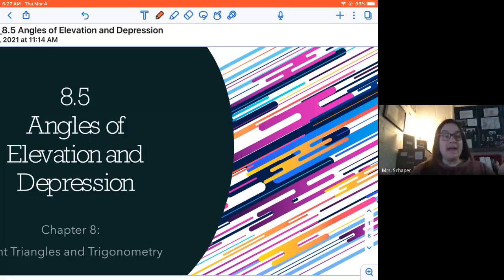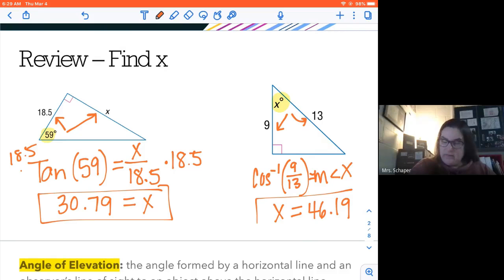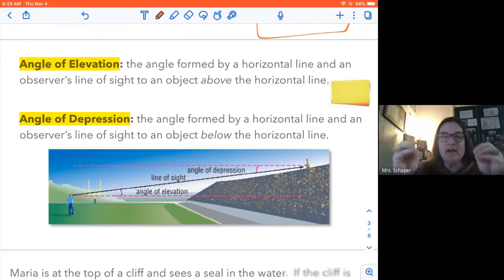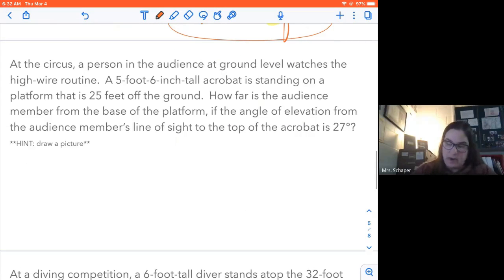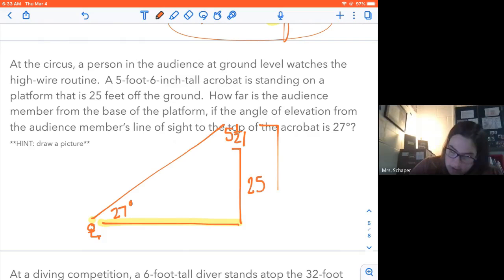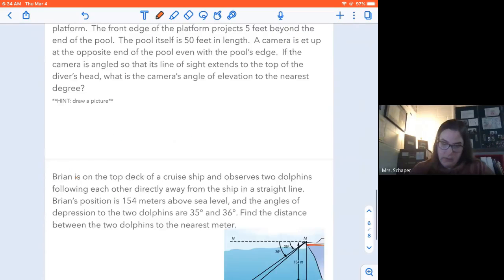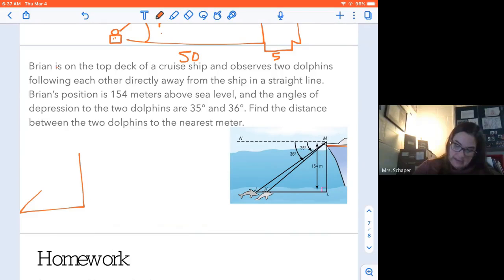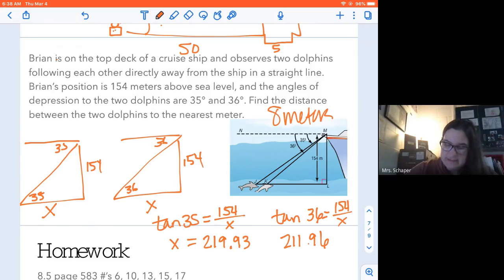2021_8-5 Angles of Elevation and Depression